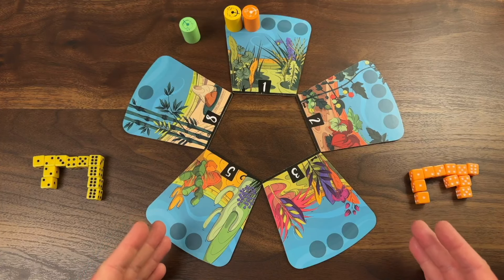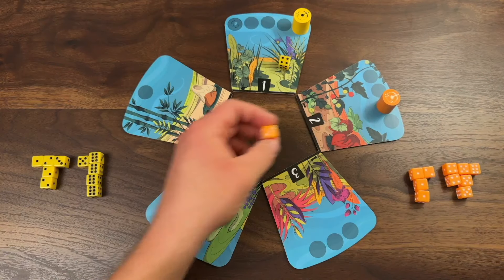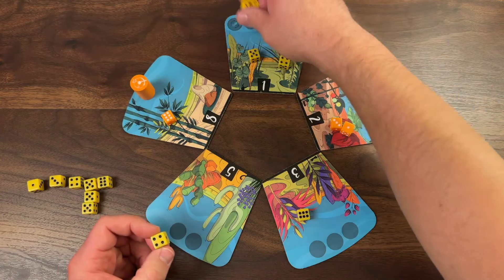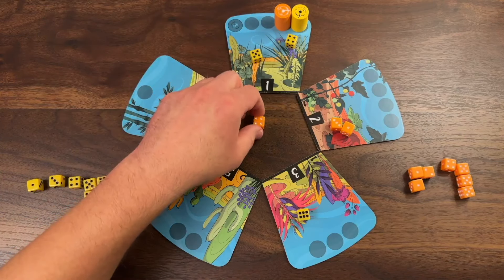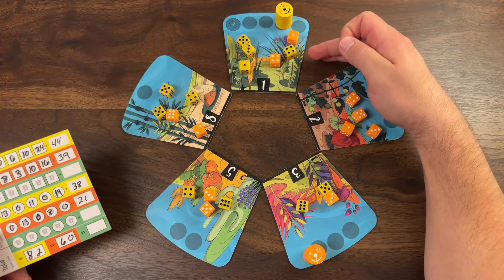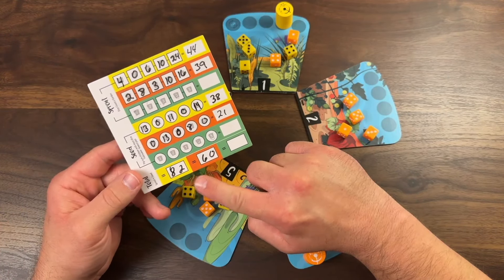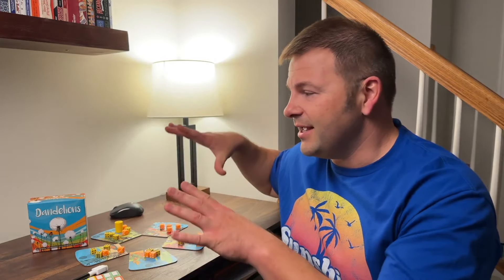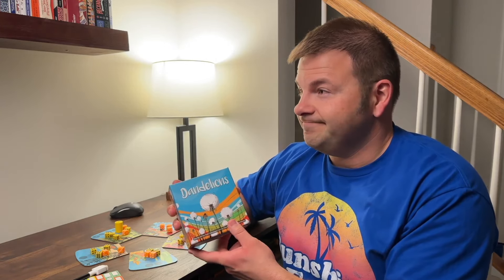Dandelions is Delightful | dice rolling, area control, and Mancala all in one!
A Dandelions how to play and review!  In this video, I talk about this wonderful little game that has players rolling, placing, and pushing dice around the board in order to control the most valuable gardens.

0:00 intro
0:35 how to play
7:24 review